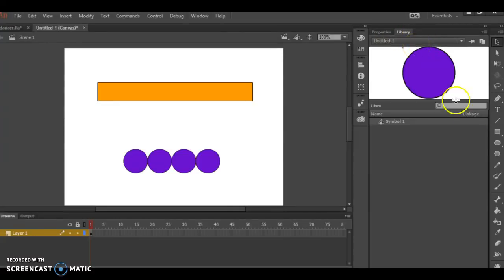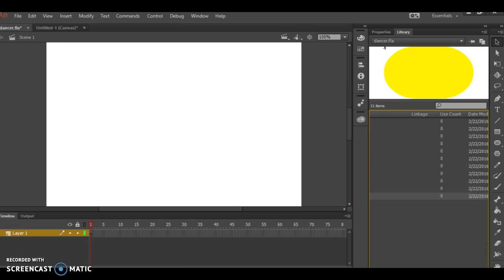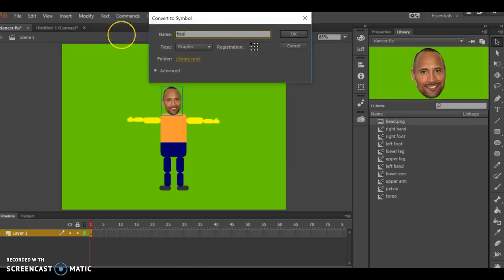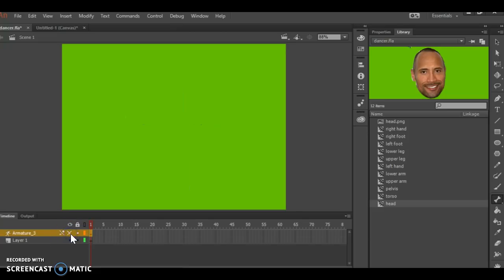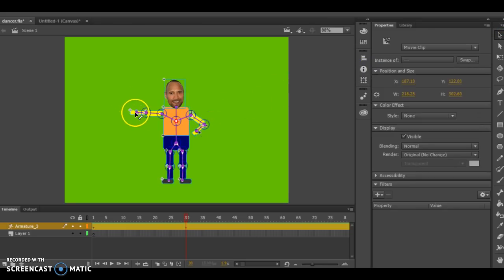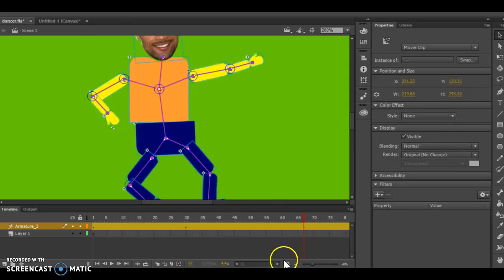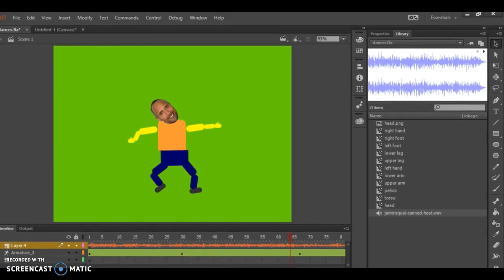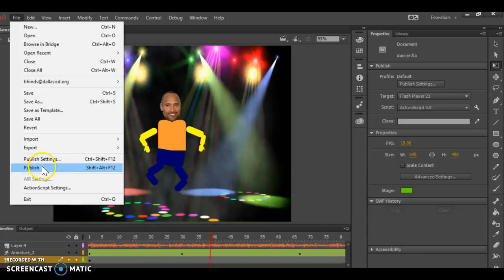dancing figure- animate bone tool